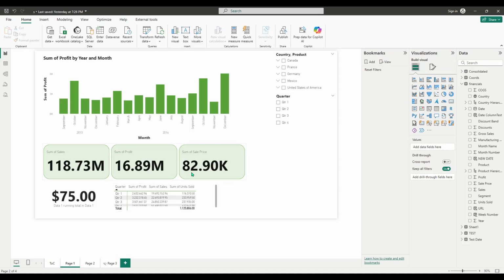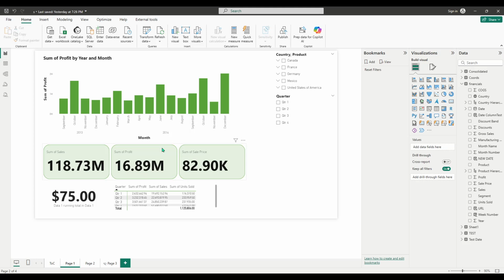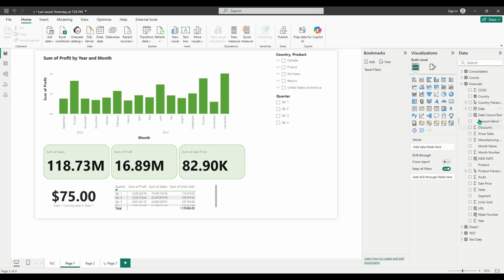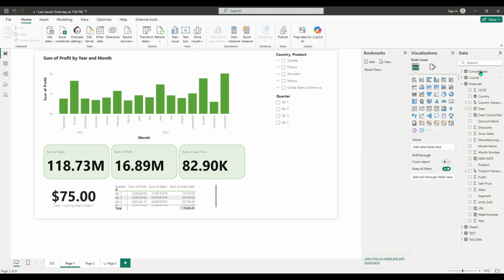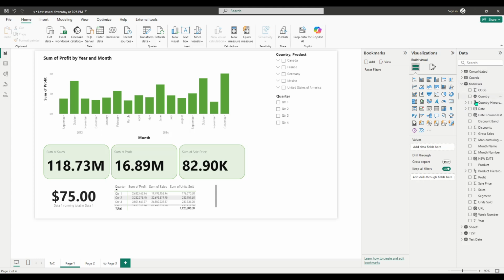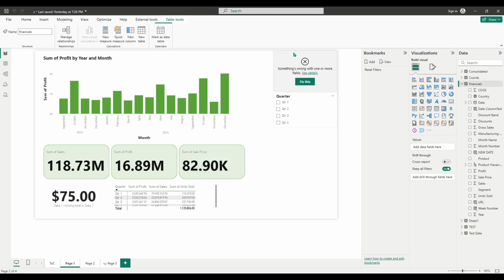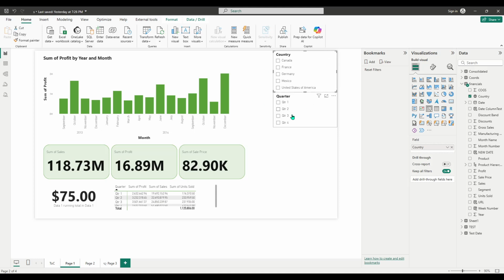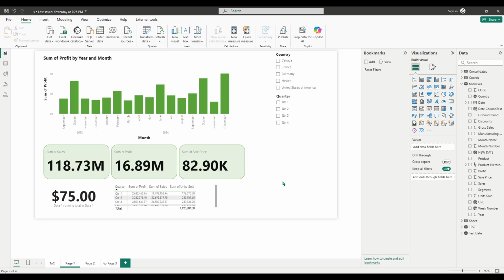How to Delete a Hierarchy in Power BI Desktop (2025 Step-by-Step Beginner Tutorial)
Learn how to delete a hierarchy in Power BI Desktop! In this 2025 step-by-step tutorial, I’ll show you how to remove unwanted hierarchies, delete levels, clean up your Fields pane, and organize your data model for easier reporting. Perfect for beginners who want a tidy and well-structured Power BI workspace.

how to delete hierarchy in power bi desktop, remove hierarchy power bi 2025, delete levels in hierarchy power bi, clean up fields pane power bi, power bi data model organization, remove unwanted fields power bi, beginner hierarchy tutorial power bi, manage field hierarchies power bi desktop, tidy data model power bi, step by step delete hierarchy power bi, power bi modeling tips